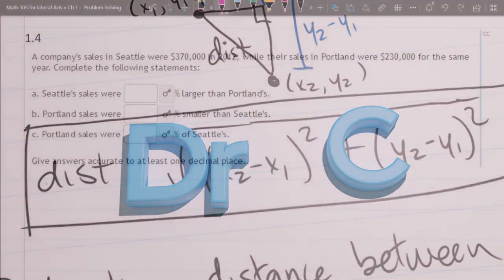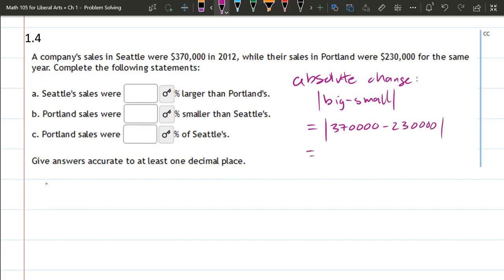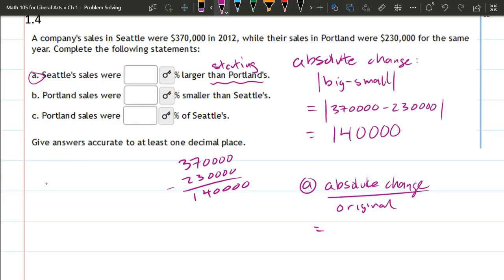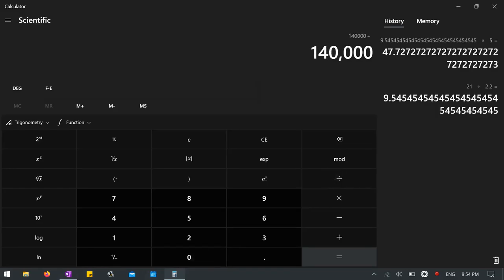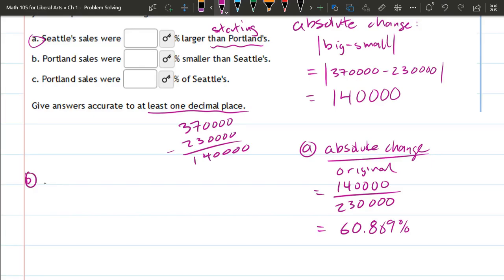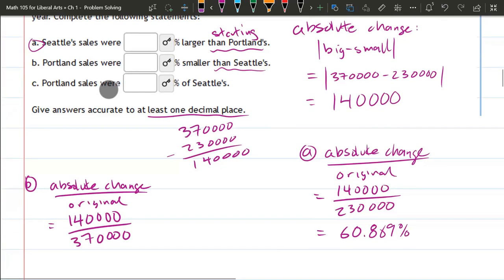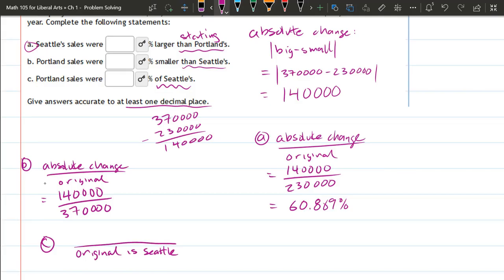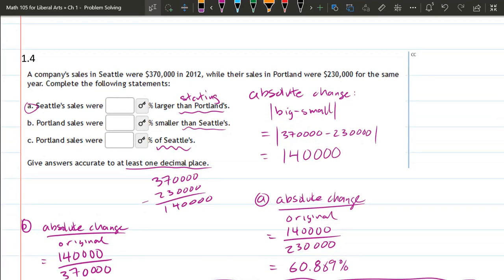105 HW 1.4 Comparing Company Sales